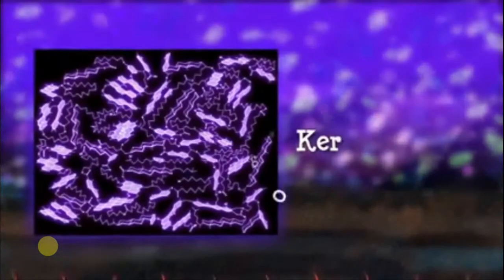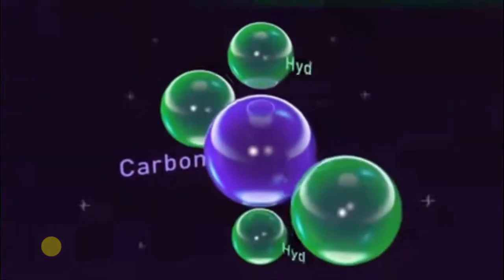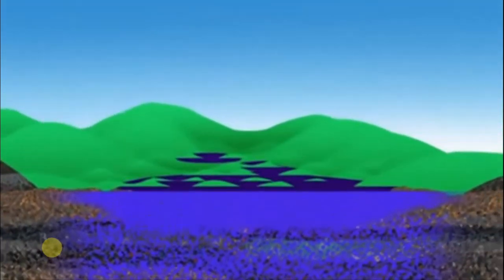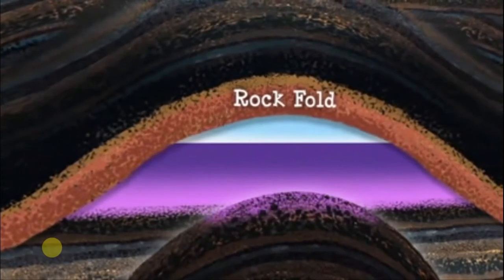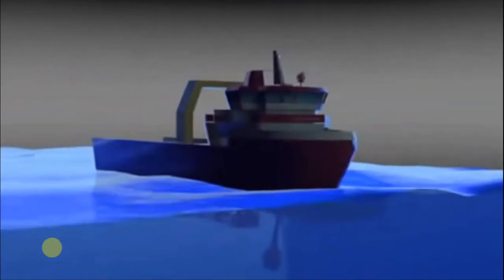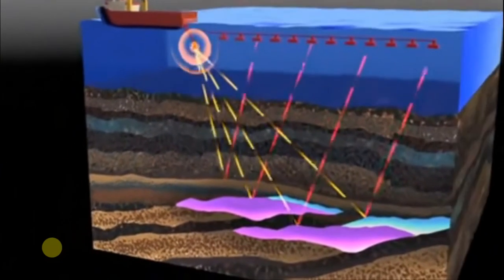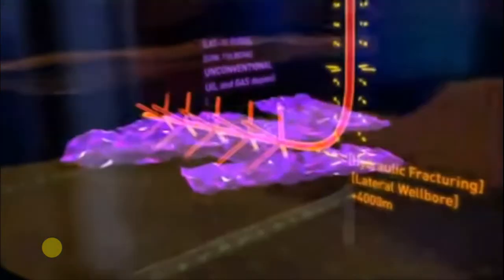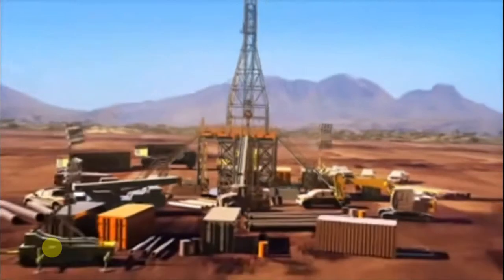جيولوجيا البترول كما لم تراها من قيل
فيديو بسيط لفهم كيفية تكون البترول وكيفية استخراجة
الفيديو اللي اتعرض في المحاضرة د ي
د/ صبحي عبد السلام
صفحة الفيس بوك